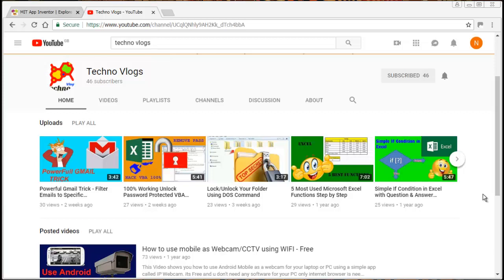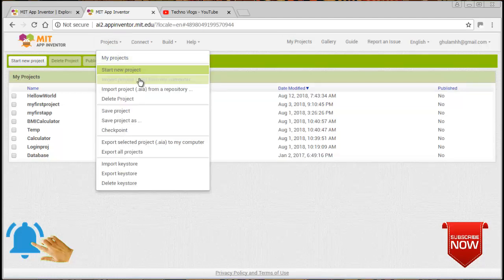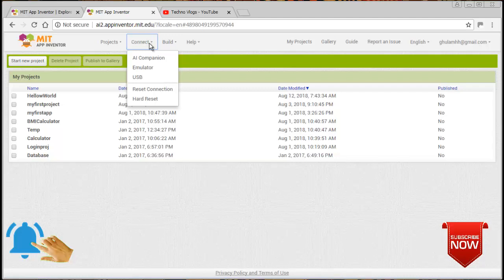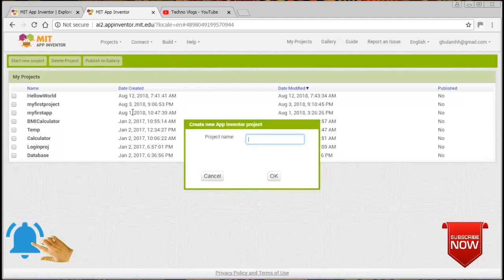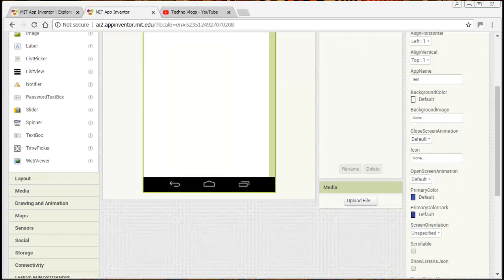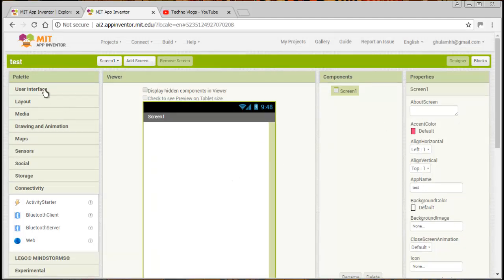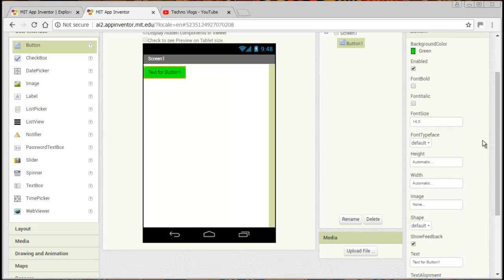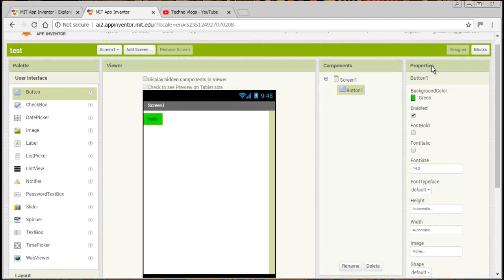Easy Steps for How to Make Mobile Android App Introduction (MIT App Inventor 2)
If you want to make your own mobile app for android phones then i will guide you to make it in very simple way using MIT App Inventor 2 which is free of charge web based environment where you can create simple to advance level apps very easily.

Music from beatsbyNeVs
beatsbyNeVs - Storytelling Hip Hop Rap Instrumental

Thanks.